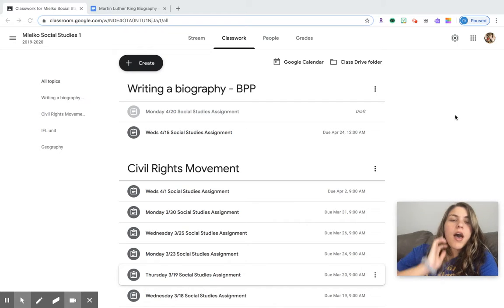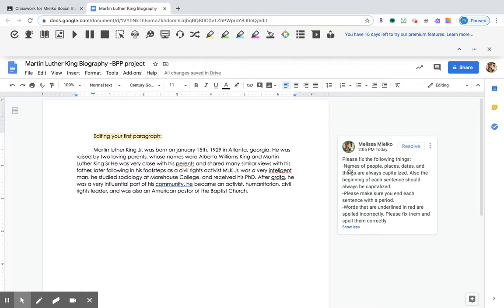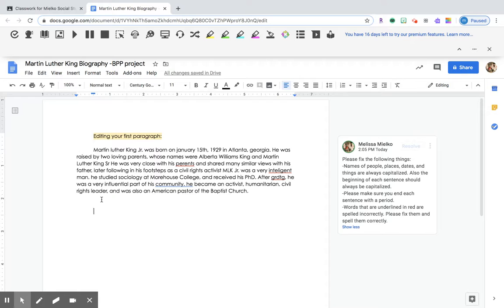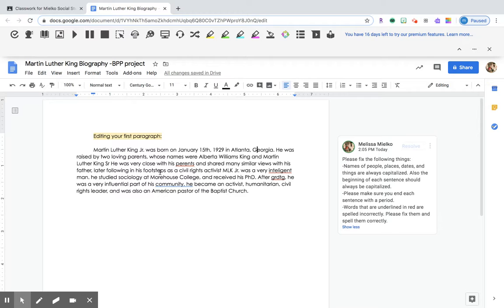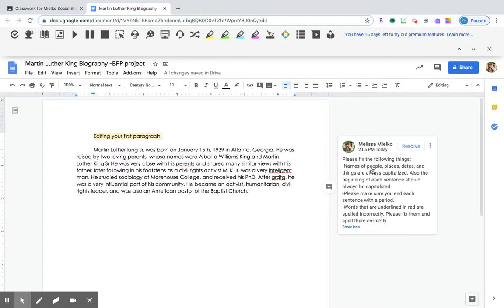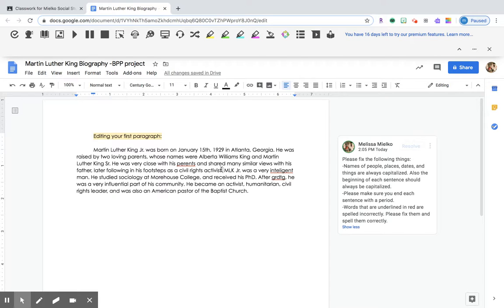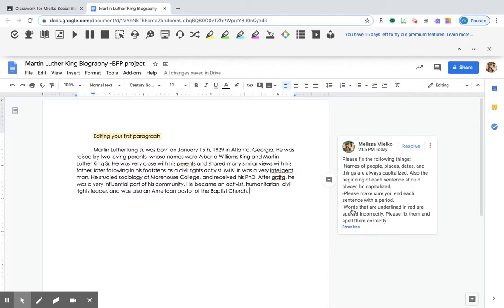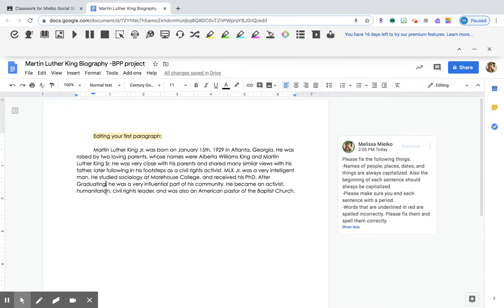How to edit the first paragraph of your biography!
Focus
-Capitalization
-Punctuation (periods)
-Spelling